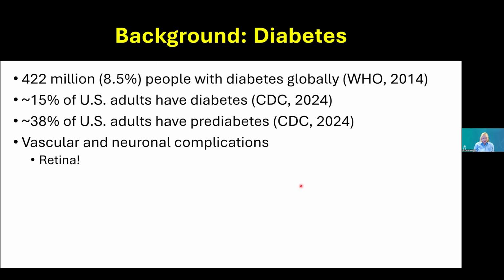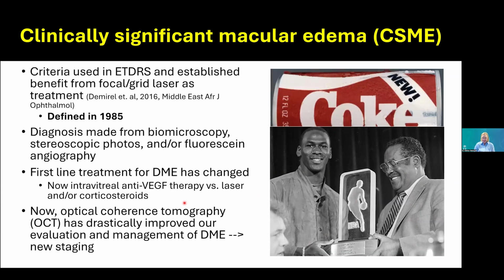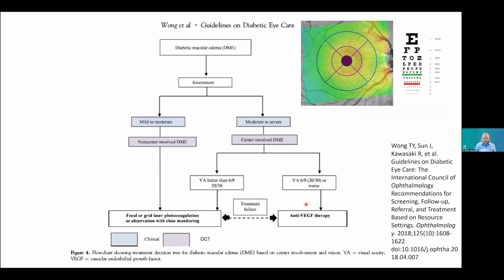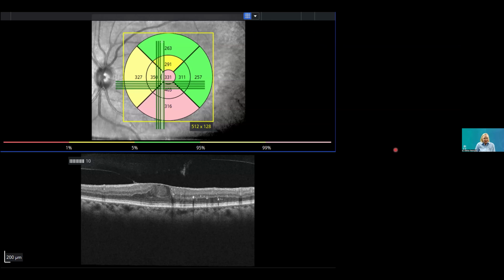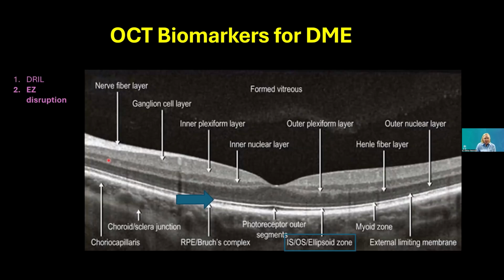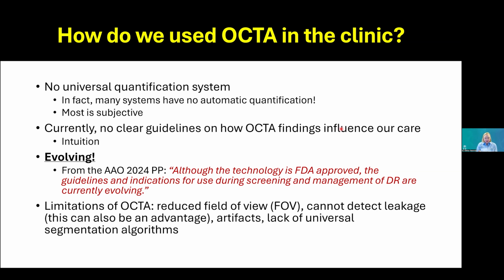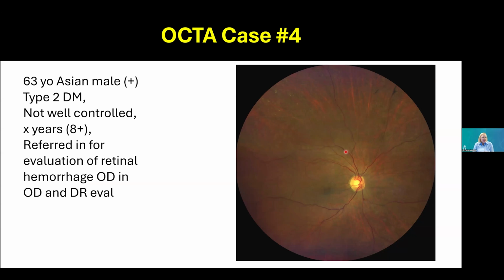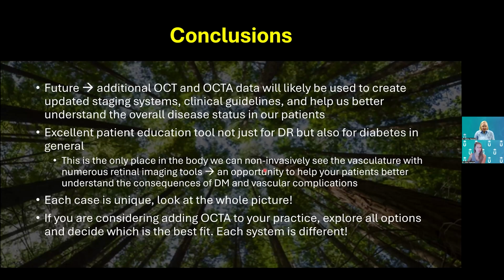OCT and OCTA Imaging in Diabetes and Diabetic Retinopathy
This course will discuss how to utilize OCT and OCTA in diabetes. Specifically, we will review how OCT is used to classify CI-DME vs CSME and review what OCTA reveals in diabetes and DR.